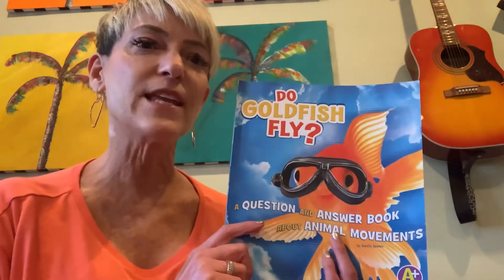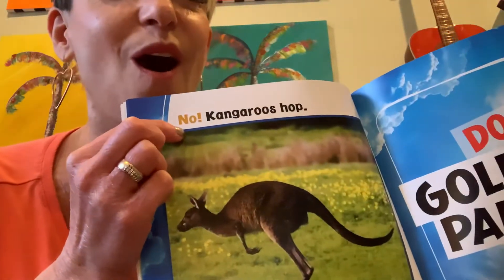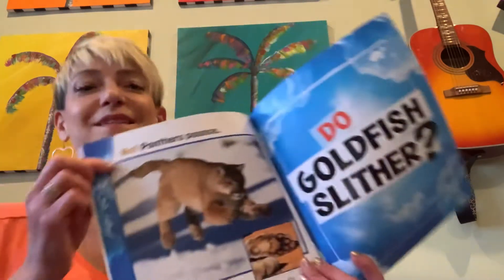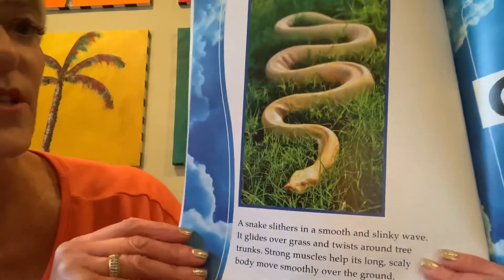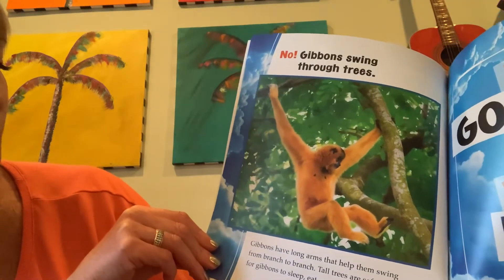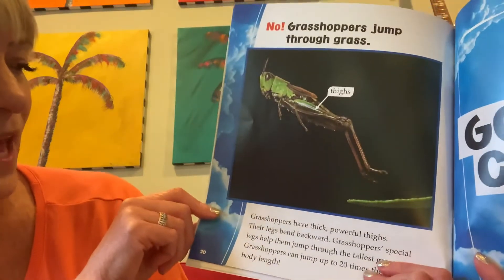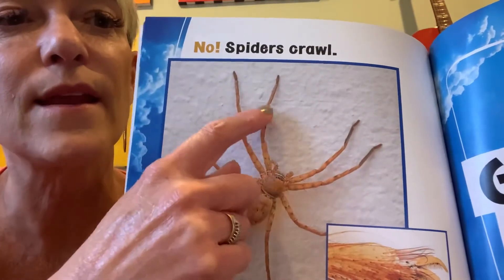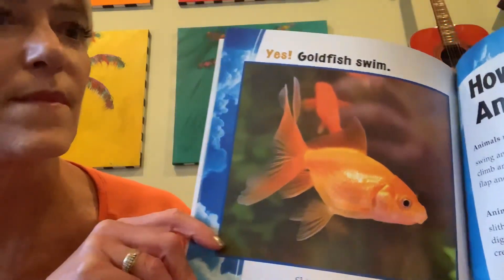Do Goldfish Fly? A question and answer book about animal movements (read aloud)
Do gold fish fly by Emily James, read aloud, vpk, c4L curriculum, pre-K , homeschool , preschool, pre-K teacher, pre-K science, kids science book, science, animals, animal movements,
Gold fish ,informational book , pre-K nonfiction book , story time